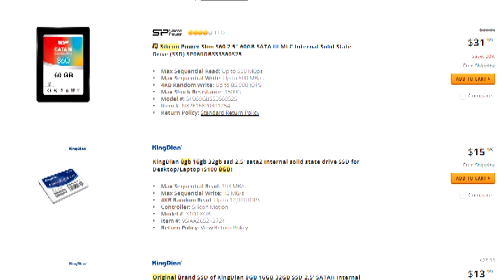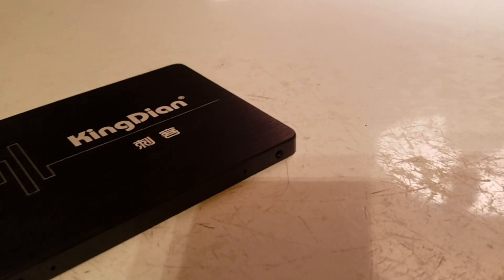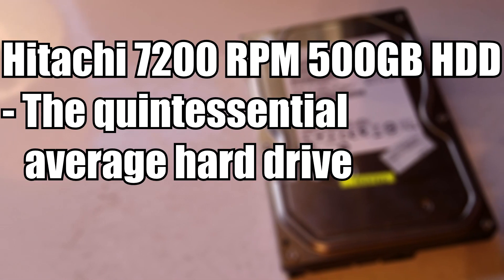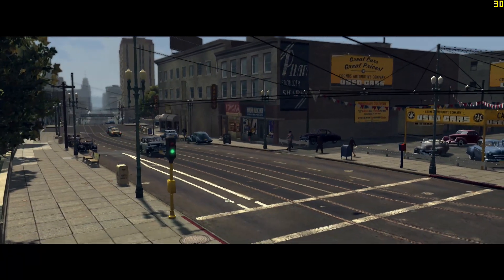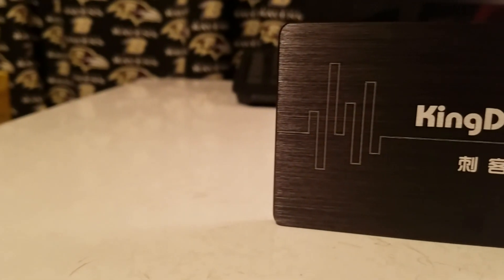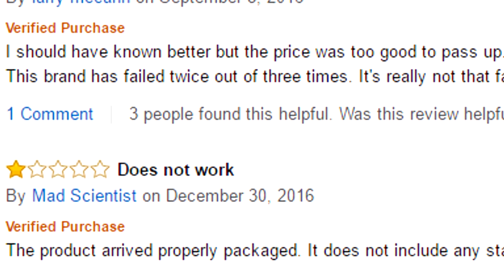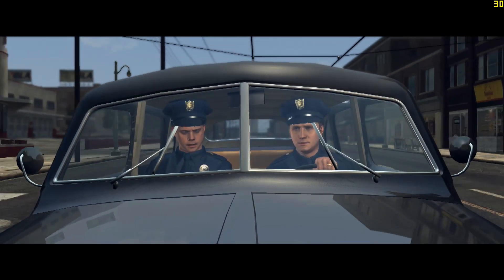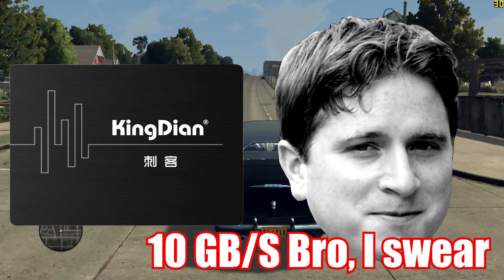$30 SSD vs $30 HDD - The Ultimate Throwdown W/ Benchmarks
Help me out by using these links to purchase products, I receive a kickback:

KingDian 60GB SATA III SSD
KingDian 120GB SATA III SSD

Don't forget to "Slash" that like button ;)
This video compares boot times, and answers the question of SSD vs HDD. Though both drives are the same price, and are both great
budget drives, they serve very different purposes.

PC part prices, as well as the components used, are always subject to change, and the price stated in the video and title will not necessarily reflect the price of the Amazon/Ebay deals in the video.